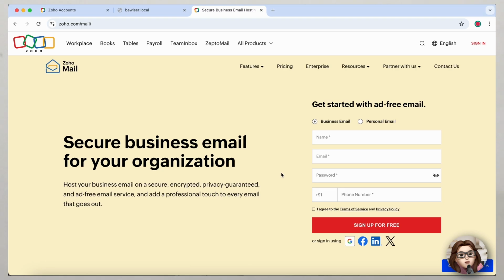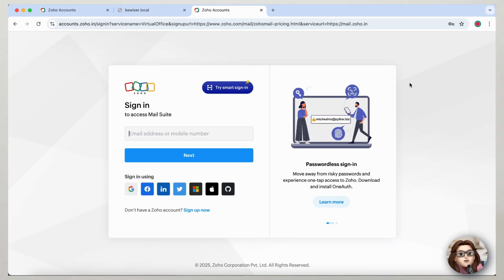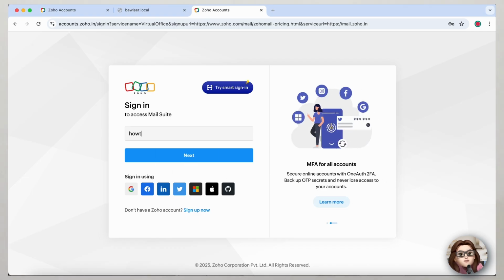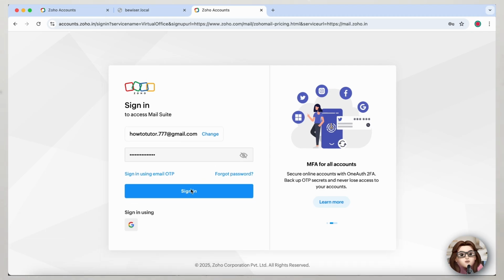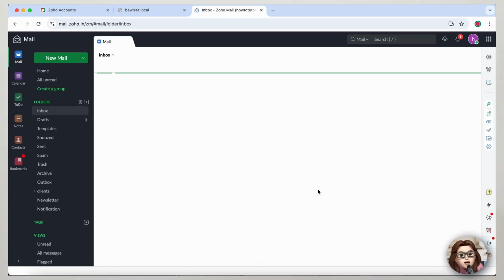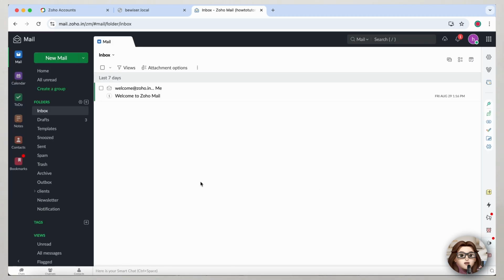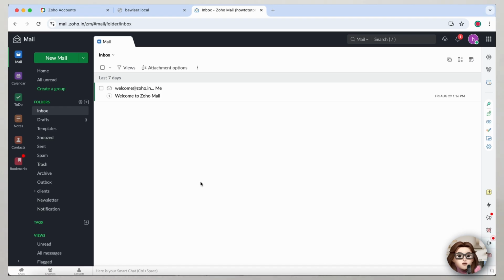How to Open Zoho Mail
New to Zoho Mail and wondering how to open your account? In this step-by-step tutorial, I’ll show you how to open Zoho Mail so you can start sending and receiving emails quickly and easily.

Zoho Mail is a popular email platform for personal and professional use, offering a clean interface, powerful features, and secure email communication. Opening your Zoho Mail account correctly ensures you can access all its features, including composing emails, managing folders, and customizing settings.

In this video, you’ll learn:
✅ How to access Zoho Mail via desktop or web browser
✅ How to log in with your Zoho Mail credentials
✅ How to access Zoho Mail on mobile devices
✅ Tips to stay logged in safely and securely

By knowing how to open Zoho Mail properly, you can:

Access your emails anytime, anywhere

Organize your inbox for better productivity

Use advanced features like filters, folders, and labels

Ensure your emails are safe and secure

Pro Tip: Bookmark Zoho Mail in your browser or use the Zoho Mail app for faster access. Make sure your password is secure and enable two-factor authentication for added security.

This tutorial is perfect for beginners, students, professionals, and anyone new to Zoho Mail. Whether you’re accessing Zoho Mail for personal use or business communication, these steps will get you started quickly.

If you’ve been wondering how to open Zoho Mail and start using it efficiently, watch this video and follow along to get your account up and running in minutes!

This video shows you How to Open Zoho Mail Easily! Watch this Video till the end to learn How to Open Zoho Mail.

Were you able to figure out How to Open Zoho Mail? Share this with your friends who want How to Open Zoho Mail.

Problem Solved in this Video-:

What Do you Think of How to Open Zoho Mail?